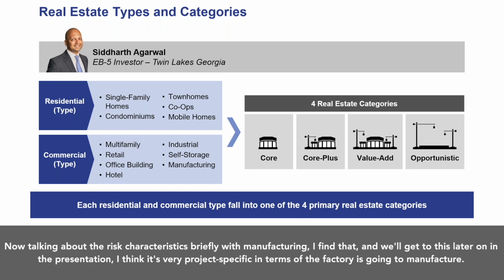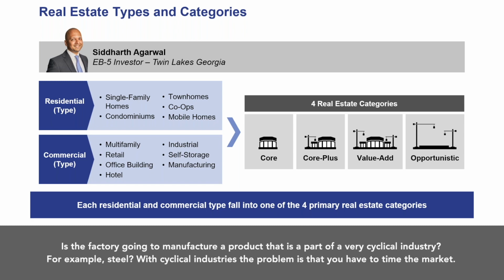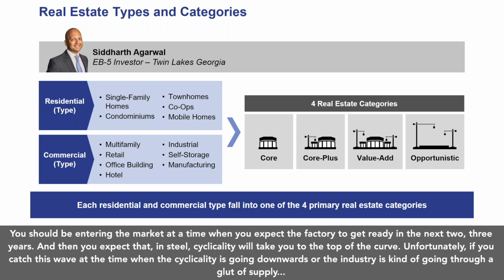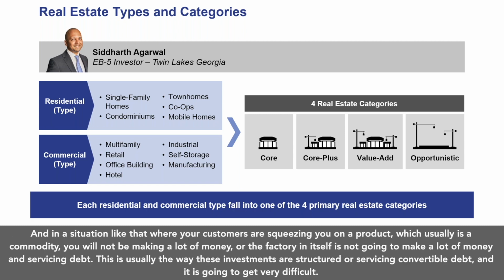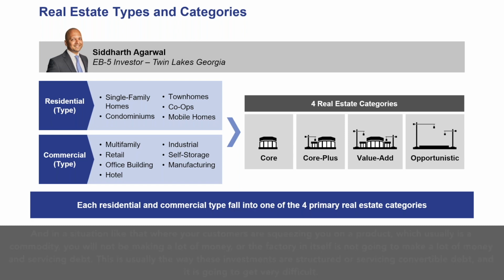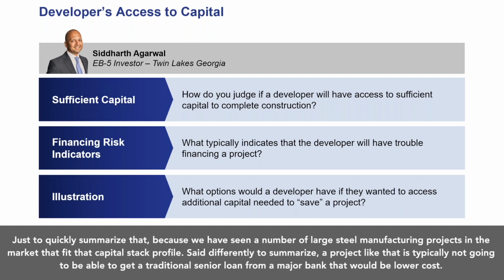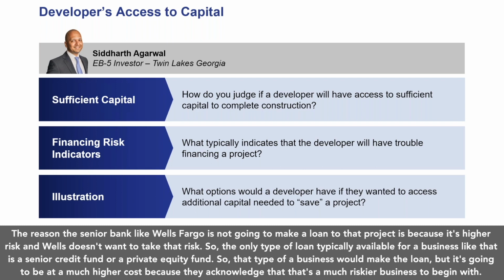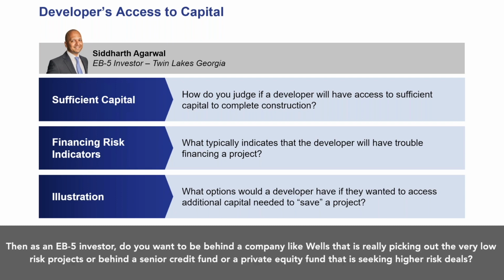EB5AN Webinar with Siddharth from India: Major Risks in EB-5 Steel Projects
Siddharth, an experienced investment banker, recently made an EB-5 visa investment. In this webinar, he discusses why steel manufacturing plants are an extremely risky option for EB-5 investors.

Steel plant projects rely on future demand projections, and steel prices are known to fluctuate constantly. Why invest in an EB-5 project that may not be successful when you can choose a project that is already profitable and will qualify you for a U.S. Green Card?

00:00 Introduction
00:05 Real Estate Types and Categories
01:58 Developer's Access to Capital
05:50 Disclaimer

👉 ABOUT US:

EB5AN is a leading EB-5 regional center sponsor, fund manager, and consulting firm. Founded in 2013, we have helped over 2,300 EB-5 visa applicants from over 60 countries through the EB-5 regional center investment process. We have closed and funded EB-5 transactions representing several billion dollars of development, with a 100% USCIS project approval rate.  Our regional centers cover more than 30 states, Washington, D.C., and Puerto Rico and have over 30 completed or ongoing investment funds.